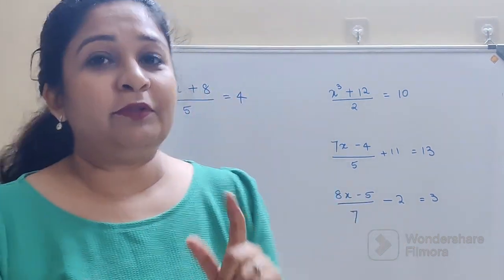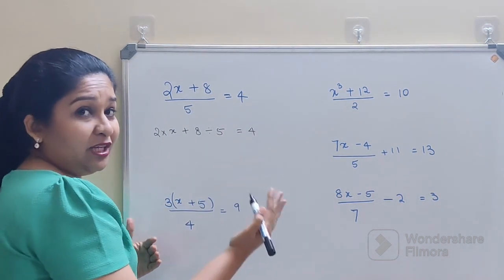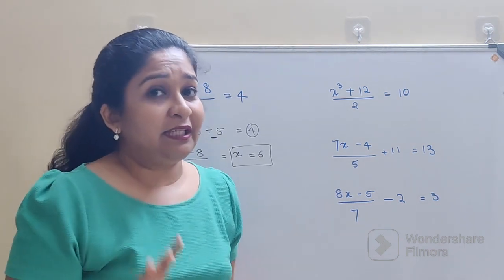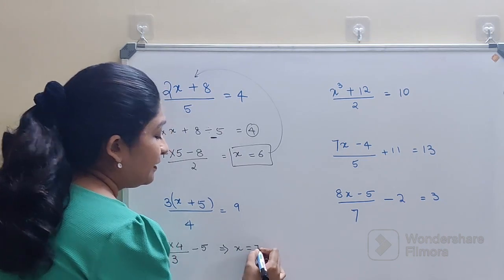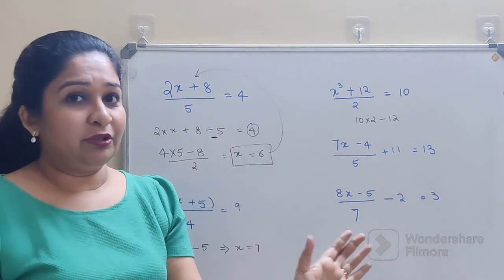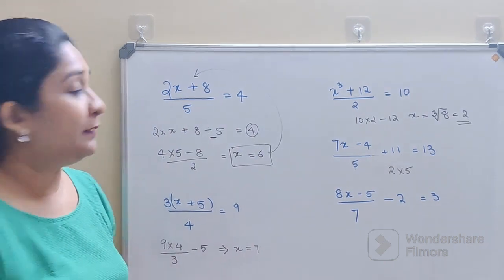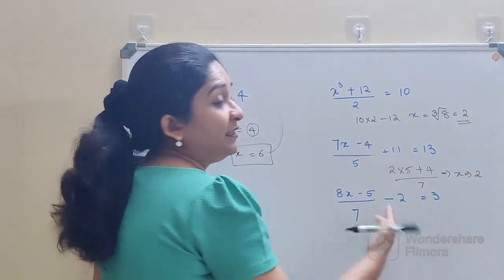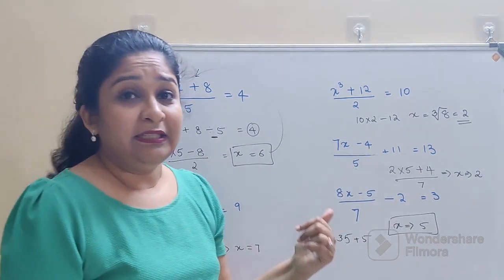Algebra shortcut trick- how to solve equations instantly? Algebraic equations kaise solve karein?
math tricks class 5
math tricks class 8
math tricks class 9
math tricks competitive exams
algebra short tricks for ssc cgl pdf
calculator tricks for algebra 2
algebra 2 regents calculator tricks
calculator tricks for algebra 1
algebra 1 regents calculator tricks
algebra tricks for competitive exams
algebra tricks for calculus
algebra trick division
algebra 1 tricks
algebra d
algebra trick questions
algebra easy tricks
algebra eoc tips
math easiest tricks
math expression tricks
easy algebra tricks
algebra tricks for competitive exams pdf
easy way to do algebra
algebra math tricks
algebra tricks for ssc cgl
algebra trick formula
algebra trig function
tricks for algebra
algebra short tricks for ssc cgl
math tips and tricks for algebra
algebra 2 tricks
g algebra
algebra tricks hindi
how to do algebra patterns
tricks in maths
great math tricks
tricks in algebra
how to learn algebra fast
math tricks japanese
algebra tips for beginners
math ki tricks
how to do basic algebra step by step
math tricks logo
math tricks learn and workout mod apk
math tricks logic
math love tricks
math learning tricks
math little tricks
linear algebra shortcut tricks
tricks to learning algebra
algebra trick mathematics
algebra magic tricks
algebra maths tricks
math magic tricks using algebra
algebra mind reading tricks
how to master algebra
nda algebra tricks
algebra without numbers
number tricks algebra
algebra think of a number tricks
how to do algebra sequences
math tricks online for free
tricks of algebra
common math tricks
basic math tricks
algebra tricks pdf
algebra short tricks pdf
pre algebra tips tricks
10 algebra questions
100 hard algebra questions
quick algebra questions
algebra regents tips
math root tricks
relational algebra tricks
tricks to remember algebra formulas
algebra 2 regents tricks
algebra 1 regents tricks
algebra tricks ssc cgl
algebra tricks ssc
algebra tricks ssc chsl
algebra short tricks
algebra short tricks for ssc chsl
math tricks square root
math tricks subtraction
ssc cgl algebra tricks
algebra formulas shortcut tricks
tricks to solve algebra
algebra tips to remember
math unbelievable tricks
algebra useful tips
how to do basic algebra
math tricks video
math tricks video in hindi
math tricks video download in hindi
math vedic tricks
magic tricks with algebra
math tricks x
math tricks youtube
math tricks youtube channel
math tricks you never know
y algebra
z flip tricks
algebra 1 tips
math 100 tricks
7-1 algebra 1 answers
100 maths tricks
7.5 algebra 1 answers
algebra 2 tips
math 24 tricks
how to do 2 step algebra
2 step algebra equations
2 sided algebra equation
math tricks 3 digit multiplication
3 rules of algebra
math tricks 4pda
math tricks 50
math tricks 5
5 rules of algebra
5 algebra problems